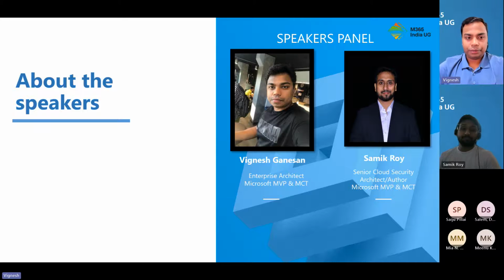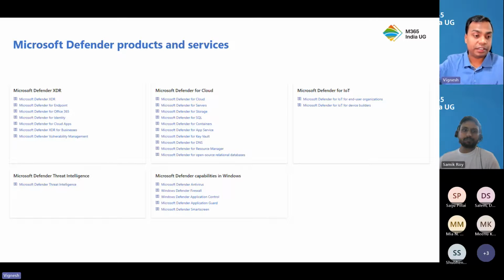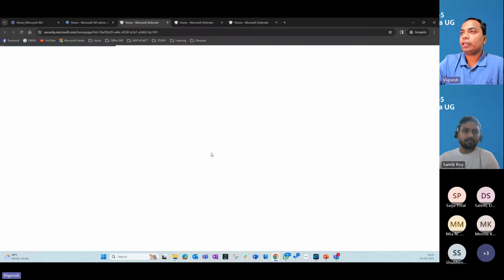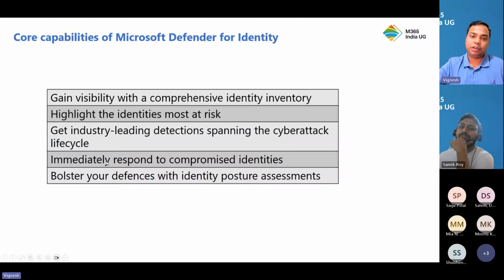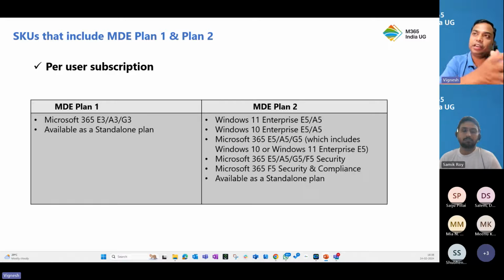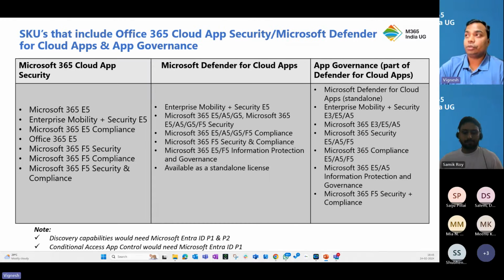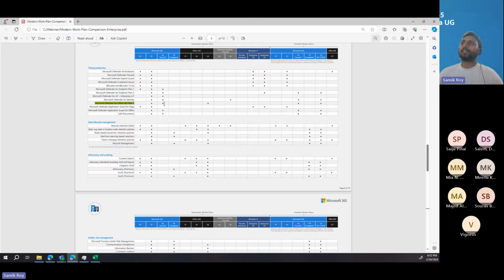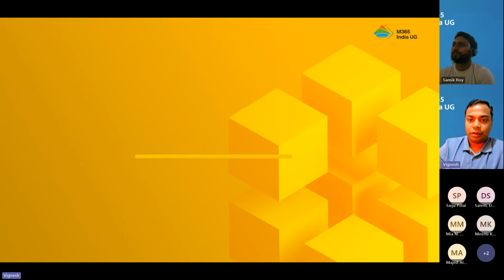Demystifying Microsoft Defender XDR licensing